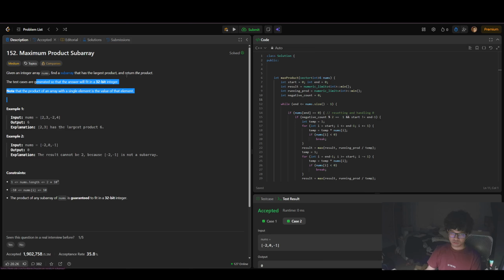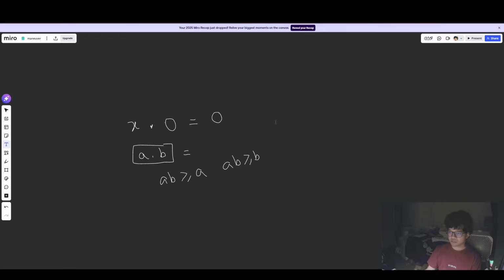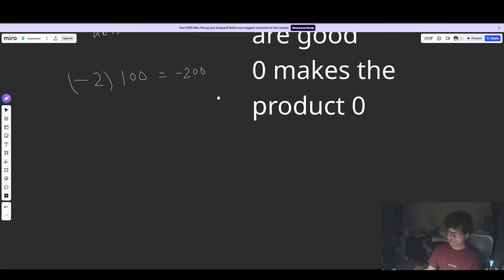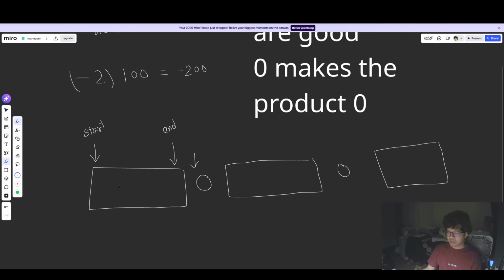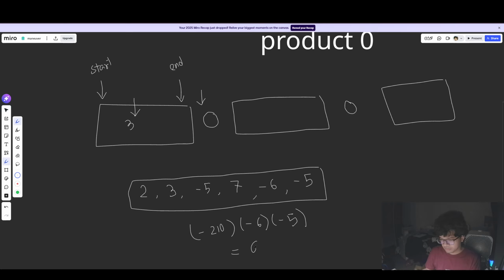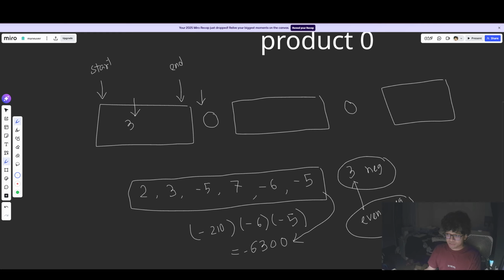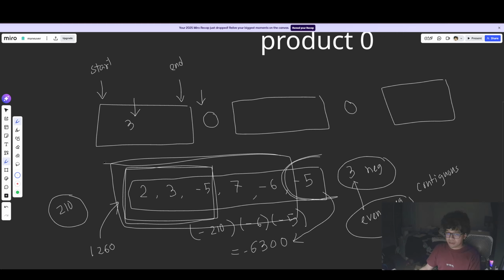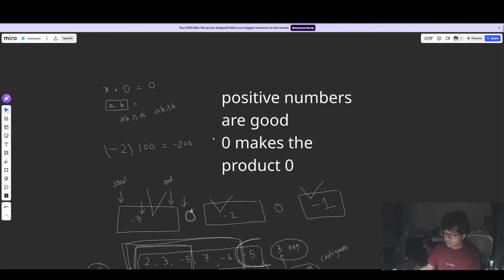LeetCode 152. Maximum Product Subarray